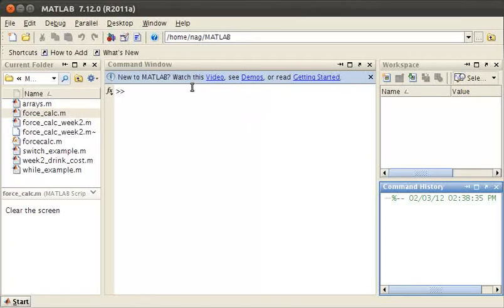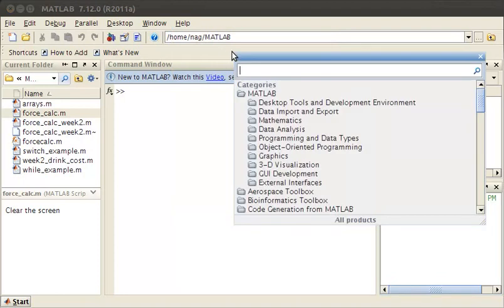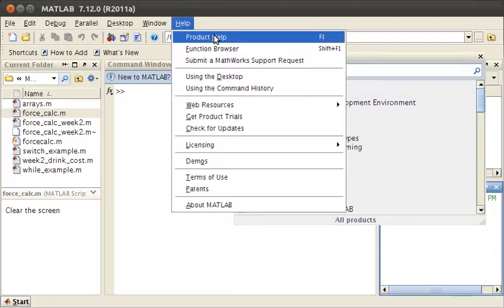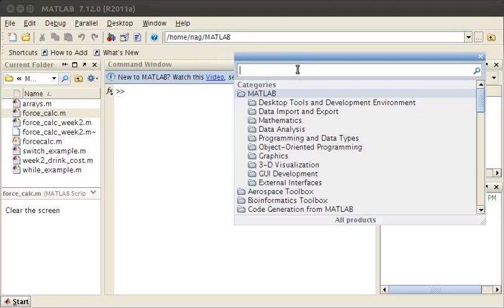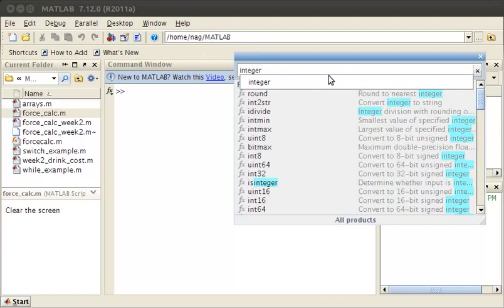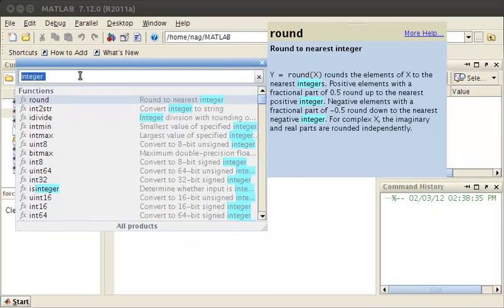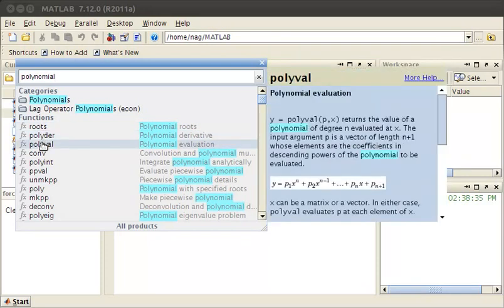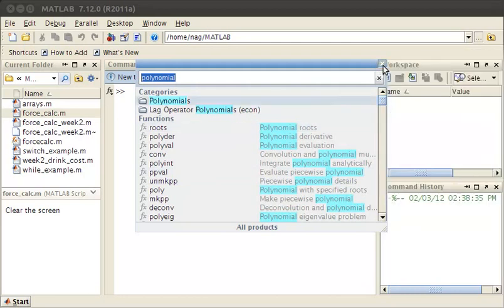Week 4 - 7 Function browser